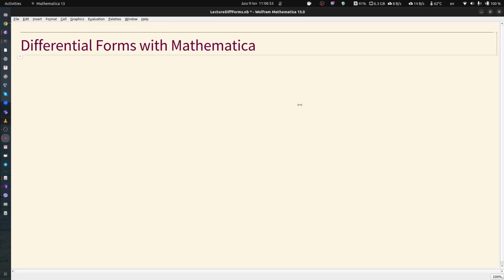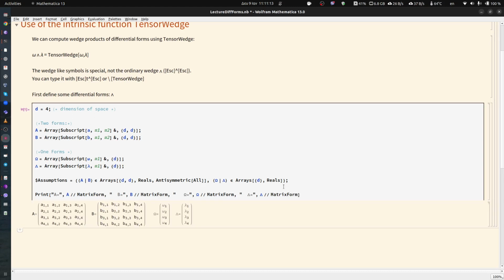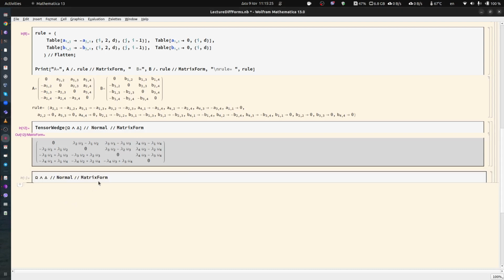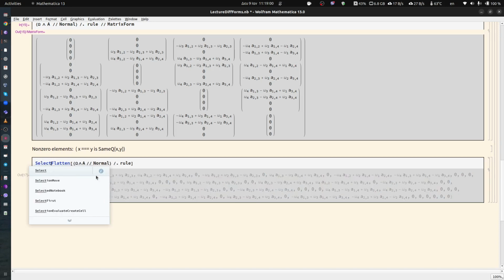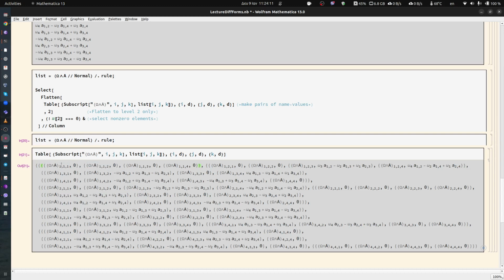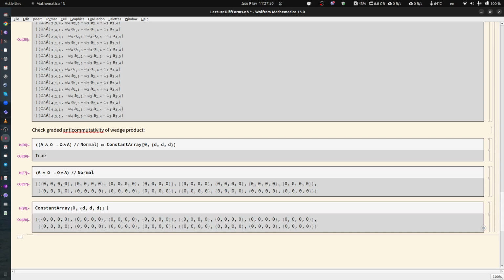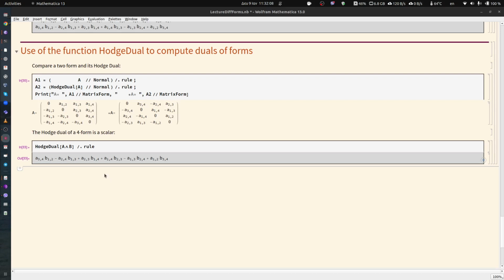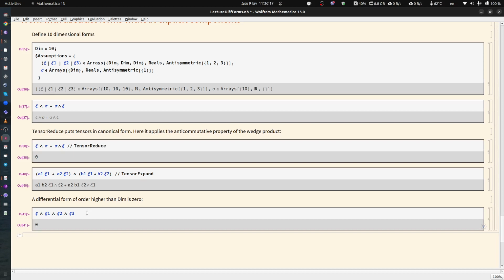General Relativity - U01 ComputerLab Differential Forms with Mathematica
Differentiable Manifolds:
. Use of Mathematica 13 intrinsic functions for doing differential forms' algebra
. Wedge product
. Dual forms